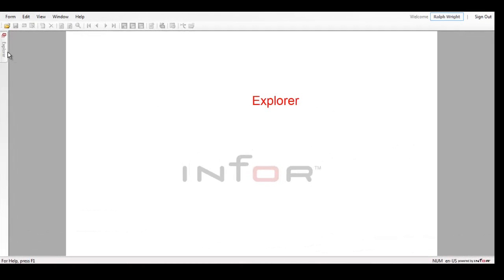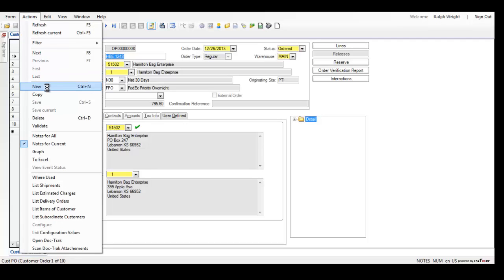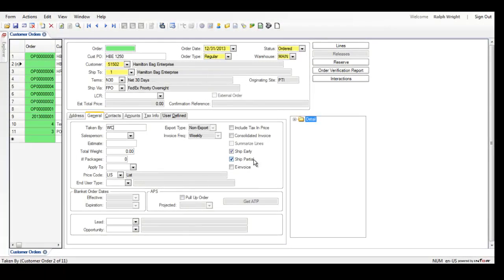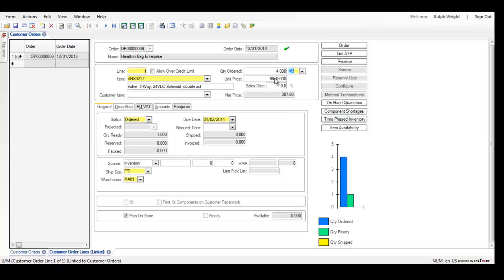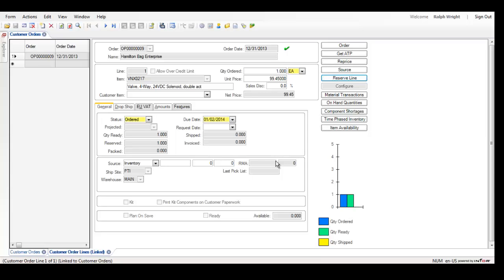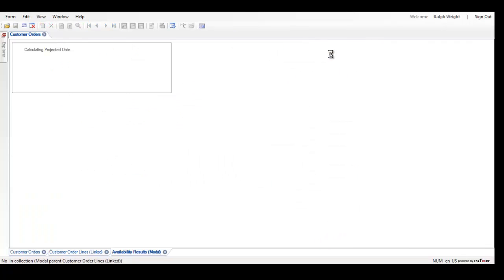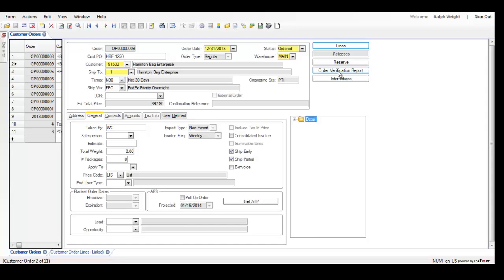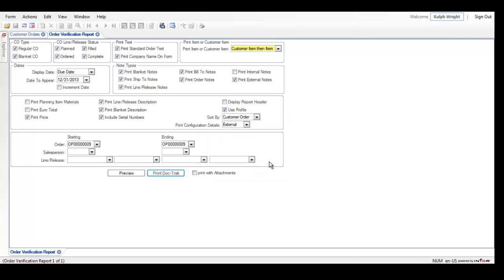02 Customer Order Entry